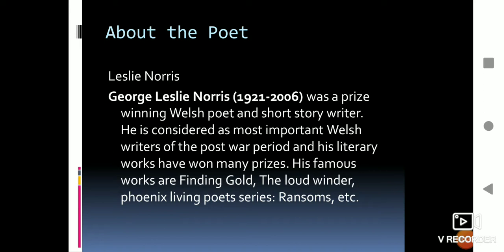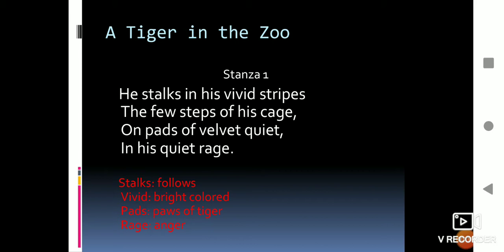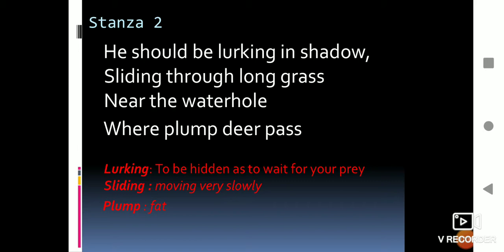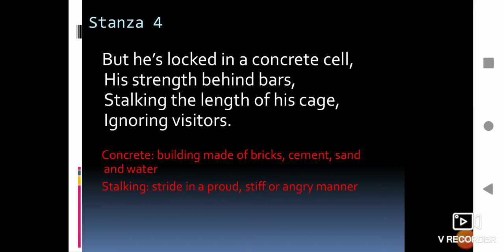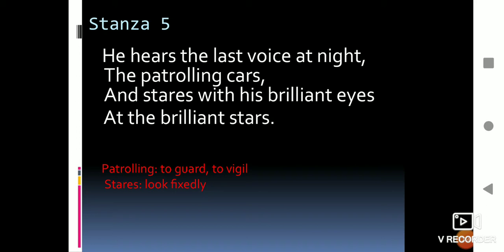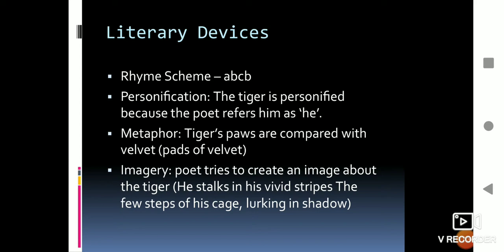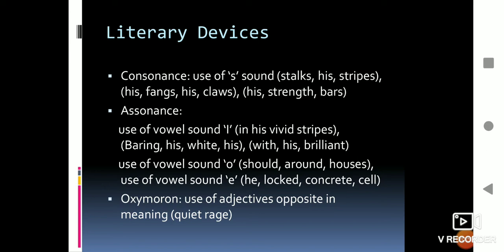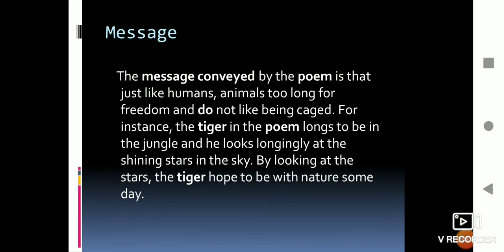Class X English A Tiger in the zoo